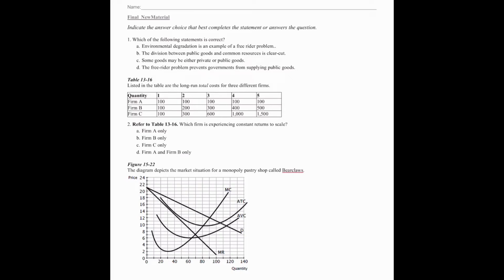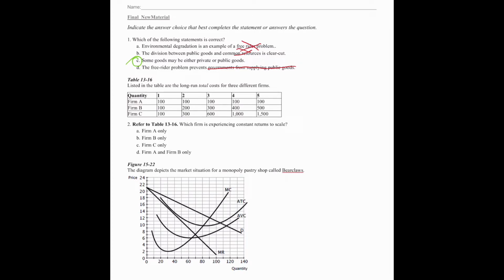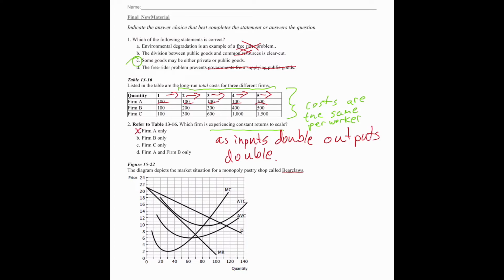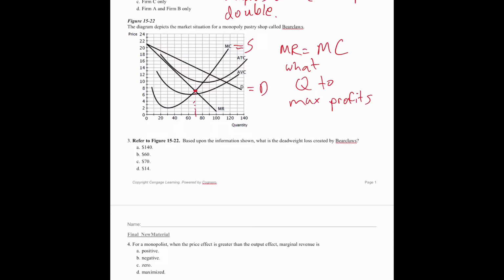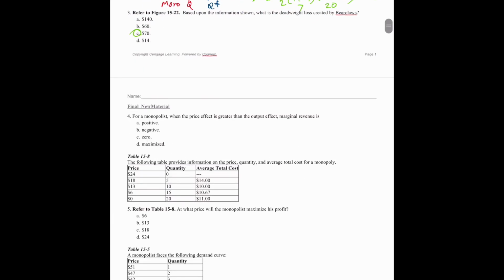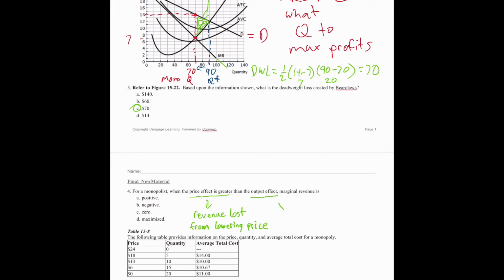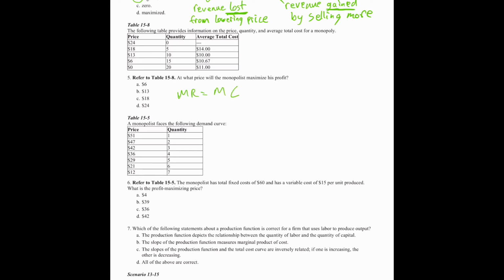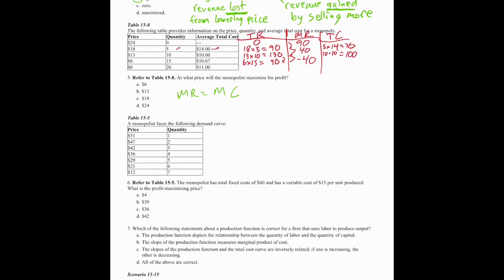Final Spring 2019 1 5